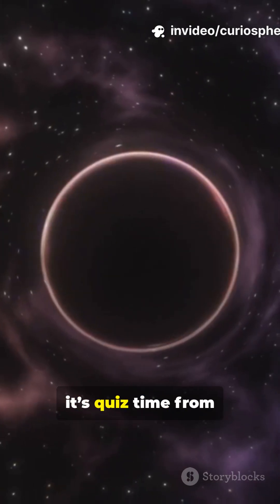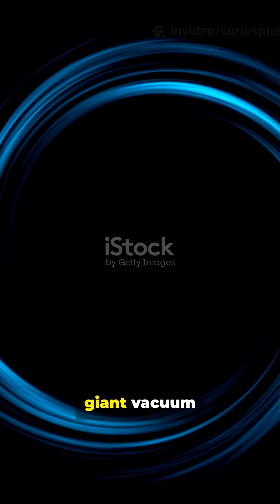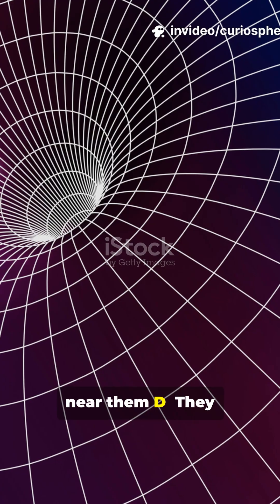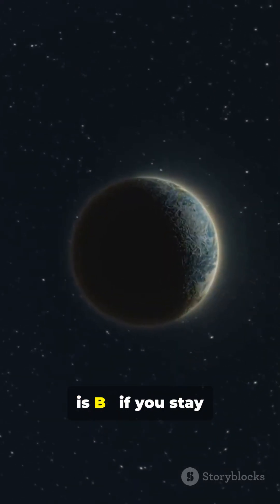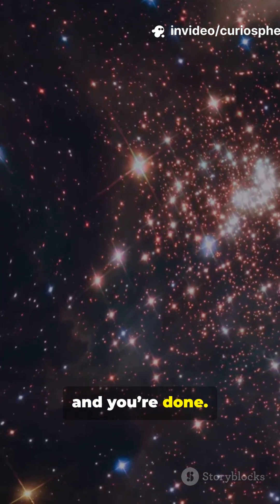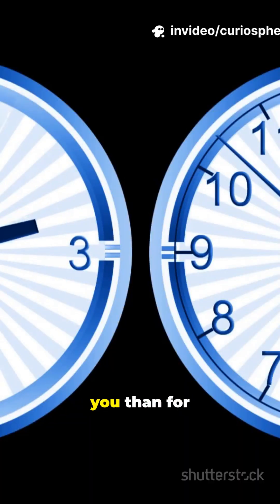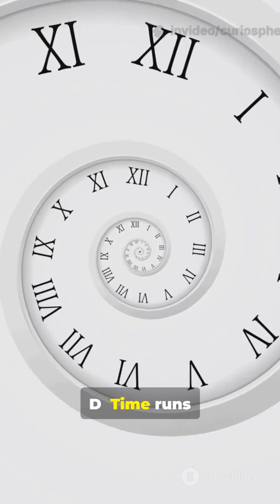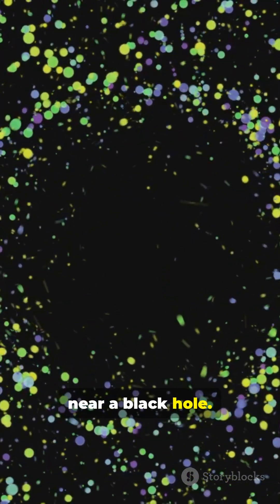Black Holes: Which “Impossible” Fact Is Actually True? 🕳️✨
Black holes aren’t just cosmic vacuum cleaners… they’re way stranger. In this CurioSphere quiz, you’ll guess which “impossible” black hole facts are actually real.
Would you survive in orbit around one? And what really happens to time near the event horizon? ⏳
Comment your score and tell us which fact blew your mind the most!